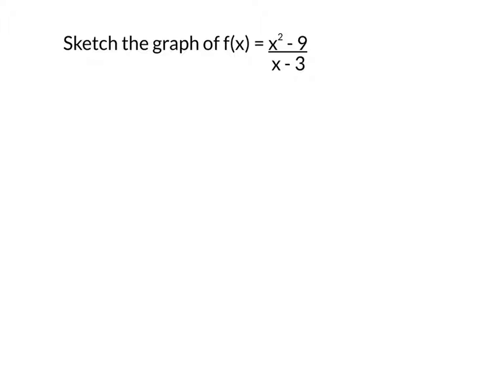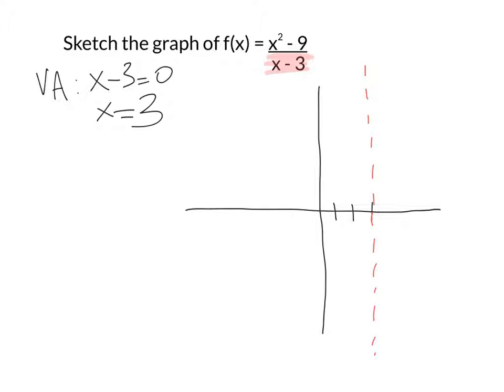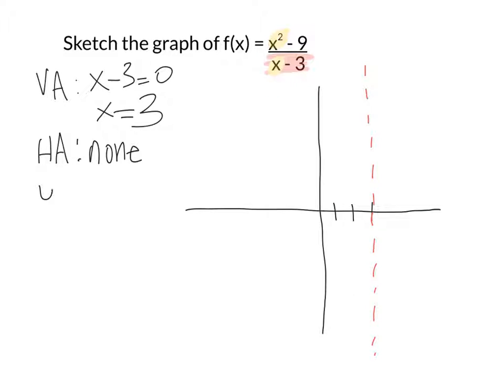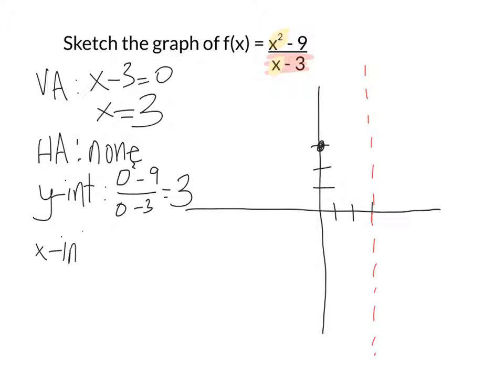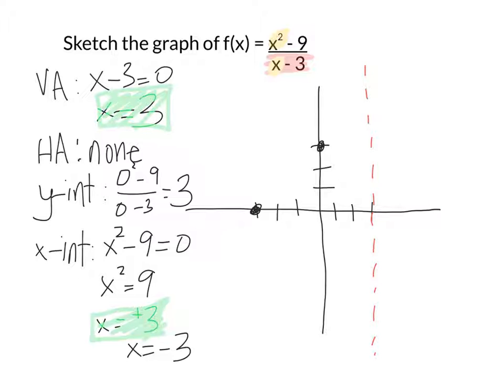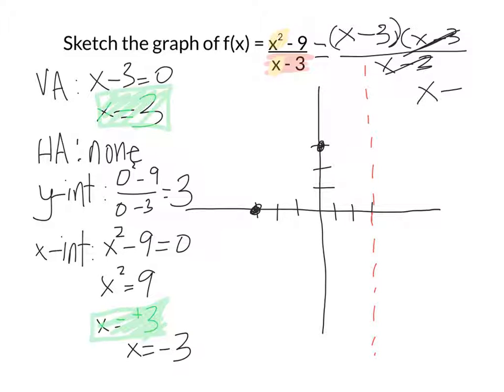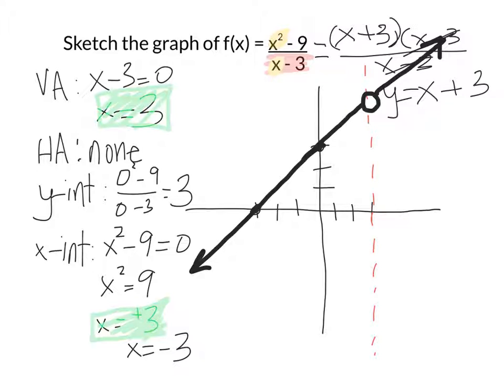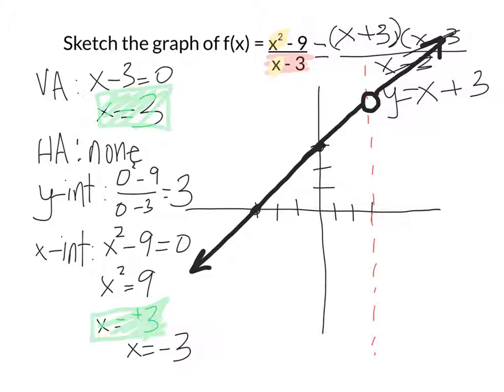Rational (linear) graph that has a hole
Sometimes a rational function can be reduced by factoring and canceling. When this happens the graph has a hole (removable discontinuity) in it.